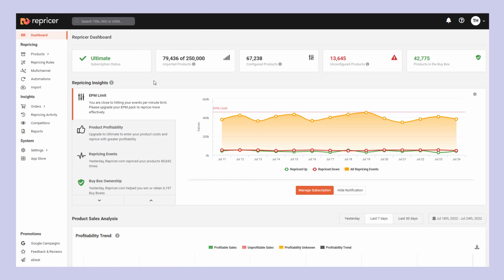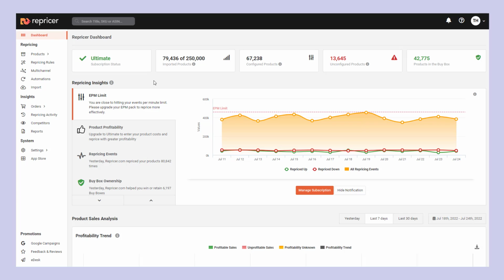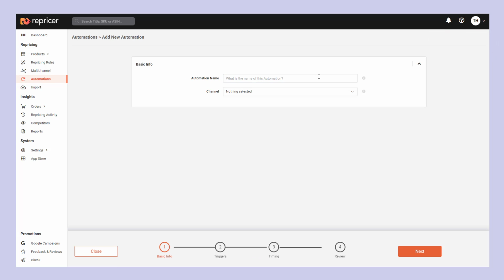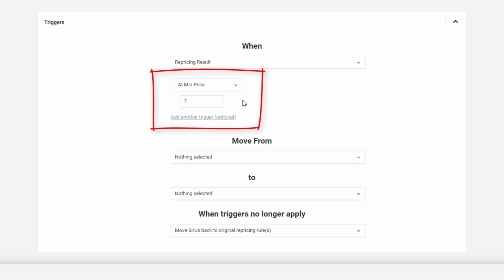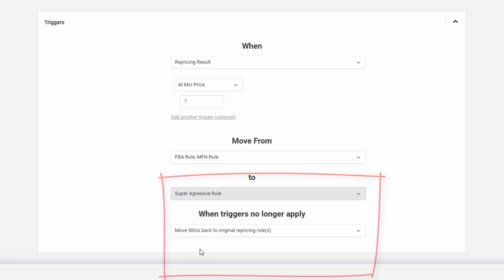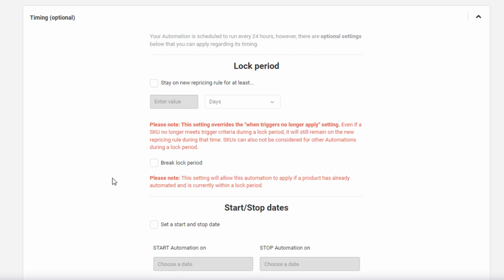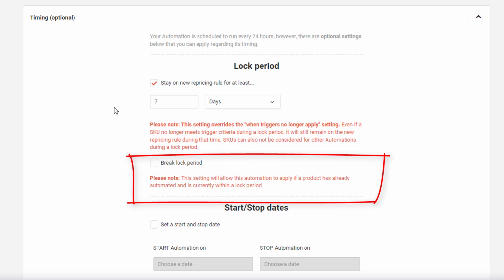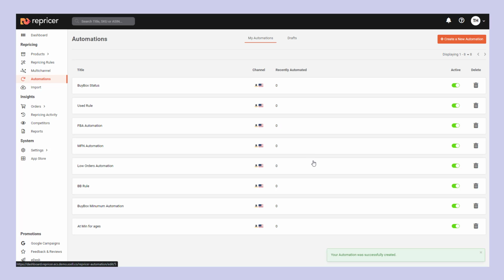Automating Products at Min or Max | Amazon Automations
In this Repricer video, we'll show you how you can use Repricers Advanced Amazon Automations to automatically move products to specific repricing rules based on your repricing result.

00:00 - Introduction
00:34 - Creating your Automation
01:01 - Automation Trigger
02:03 - Timing Settings